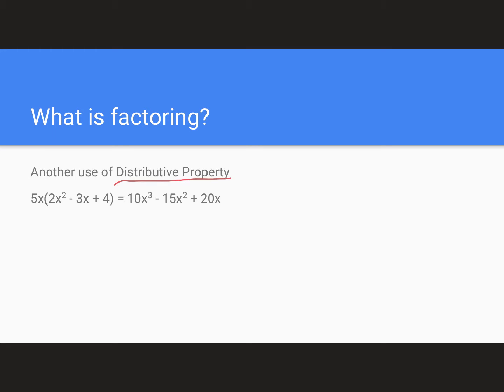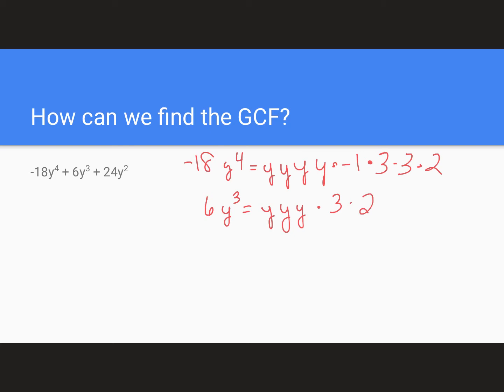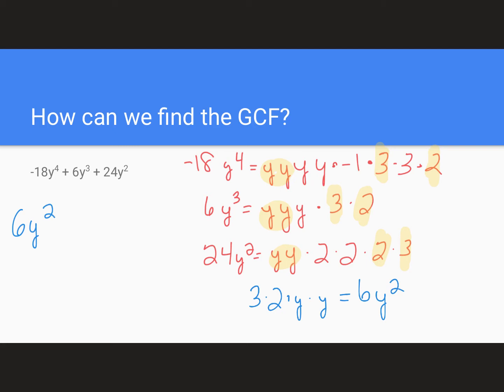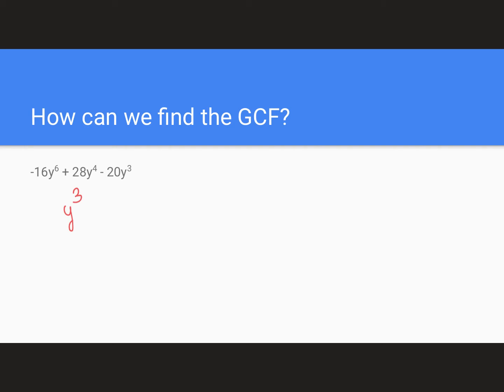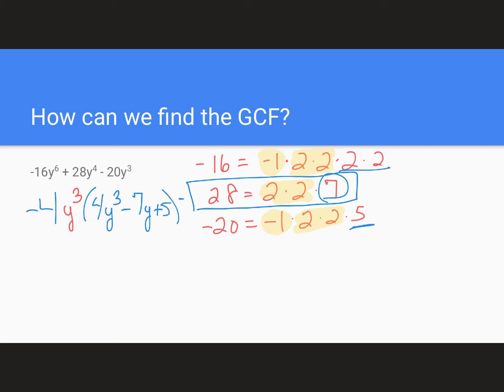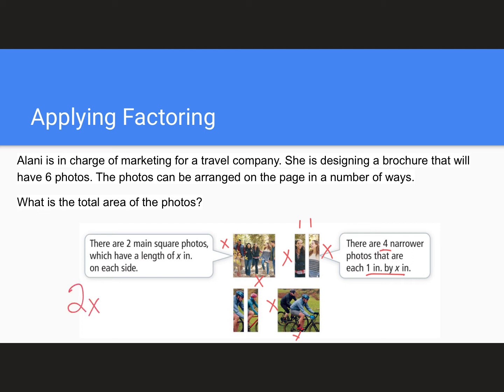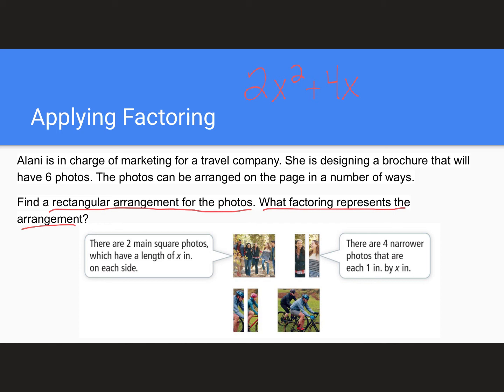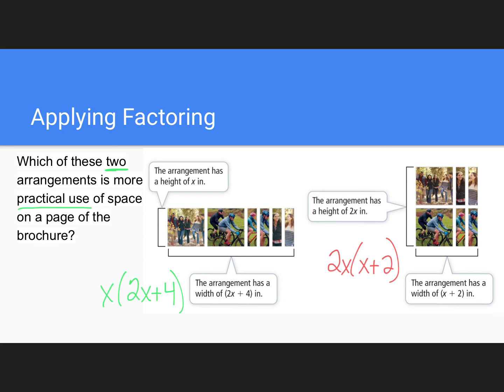AlgU3C2L4.mp4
Factoring polynomials using GCF